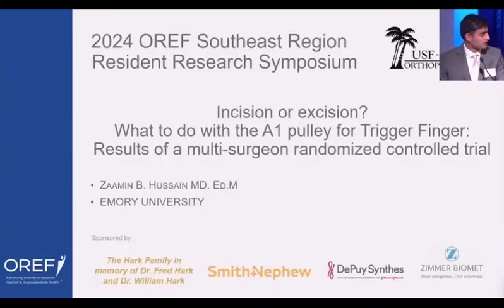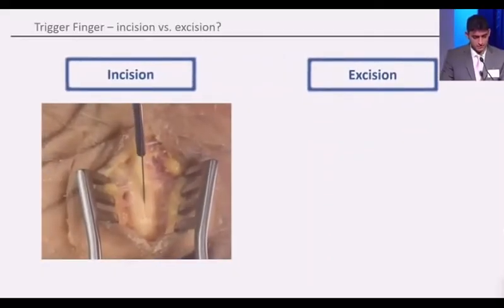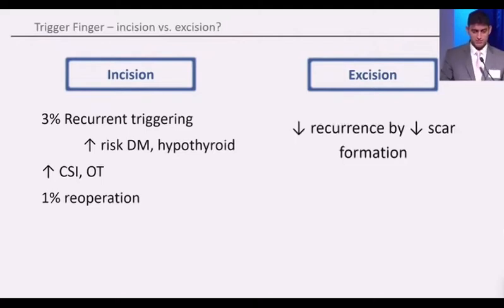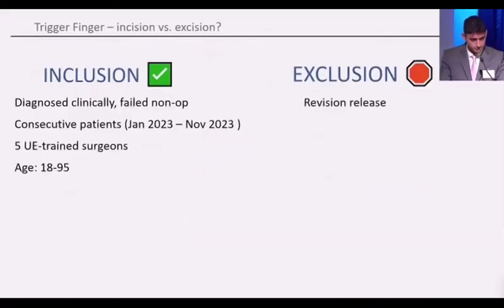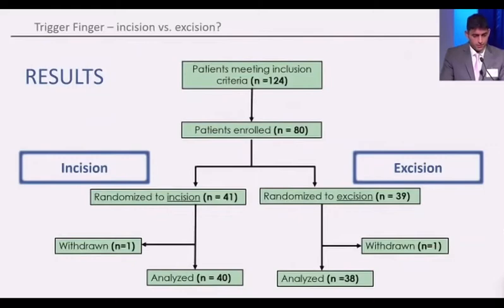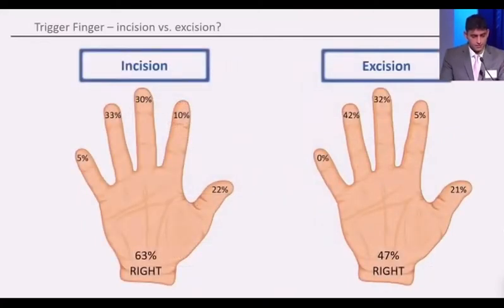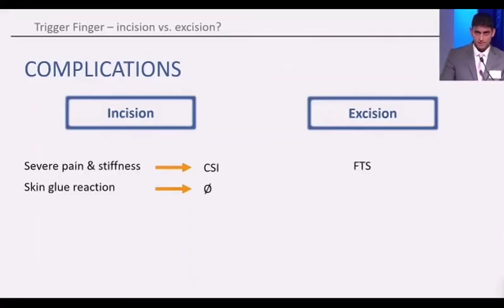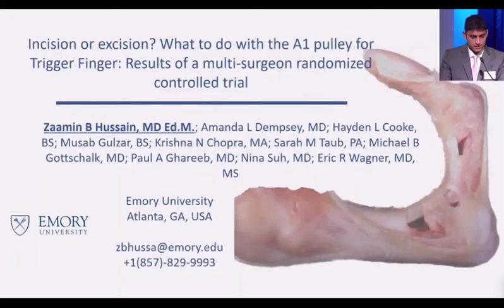OREF 2024 Resident Research Symposium Southeast Region First Place winner: Zaamin Hussain, MD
Watch Dr. Hussain, of Emory University present his award-winning research presentation titled: Incision or Excision? What to do with the A1 Pulley for Trigger Finger: Results of a Multi-Surgeon Randomized Controlled Trial